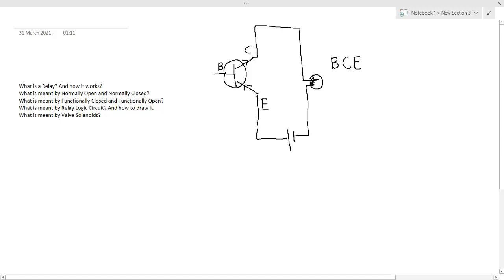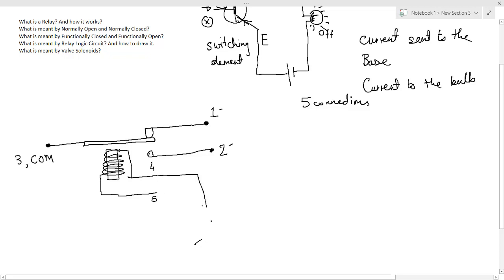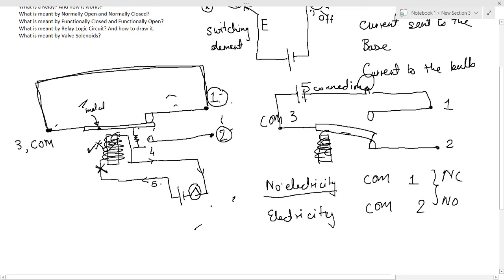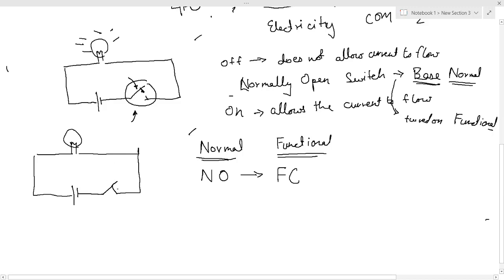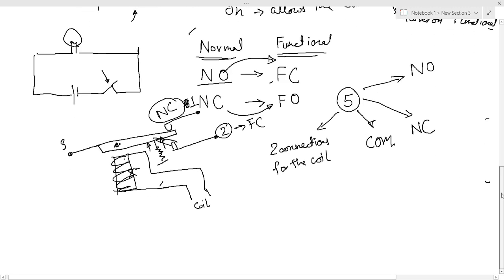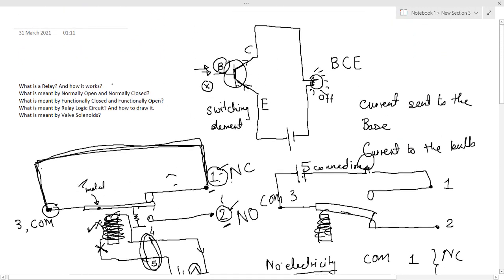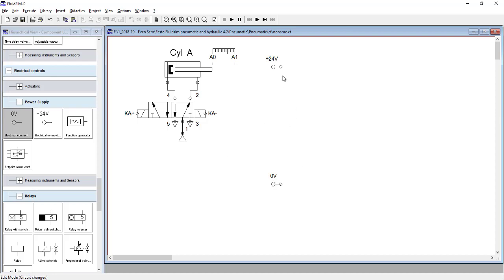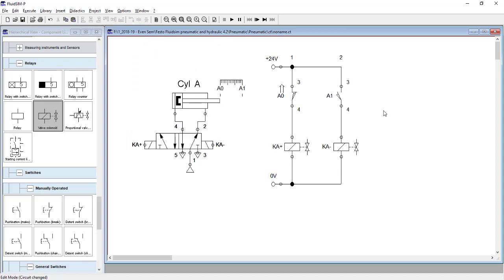Electro Pneumatic Circuit 1